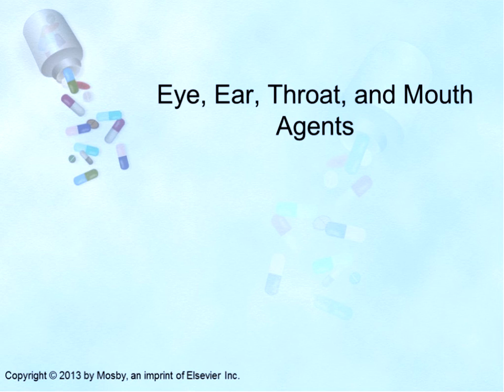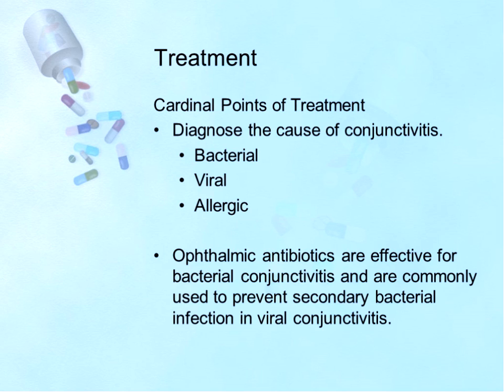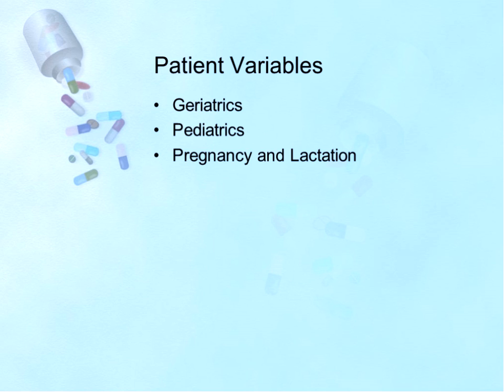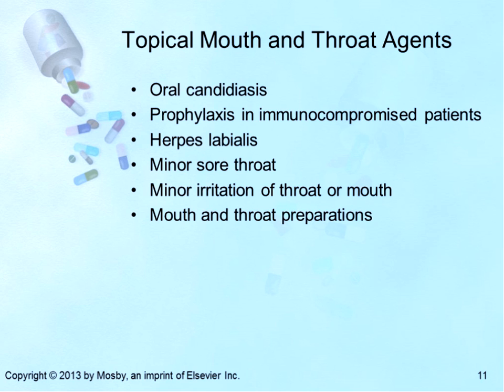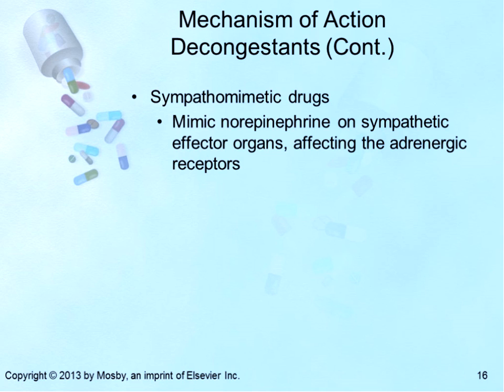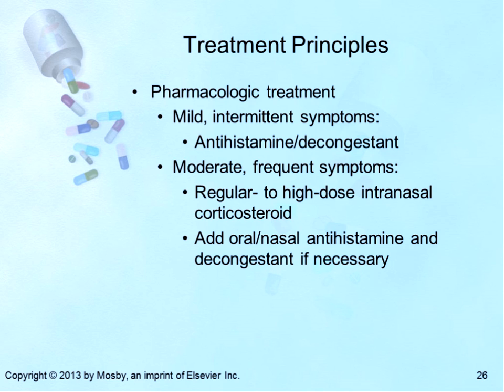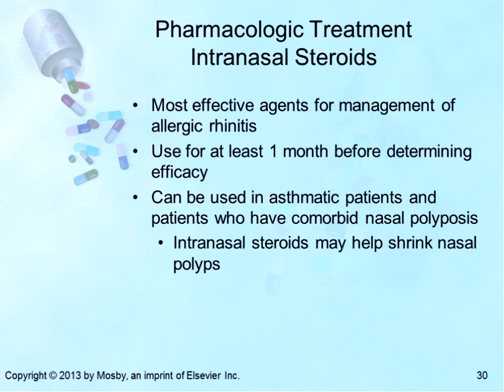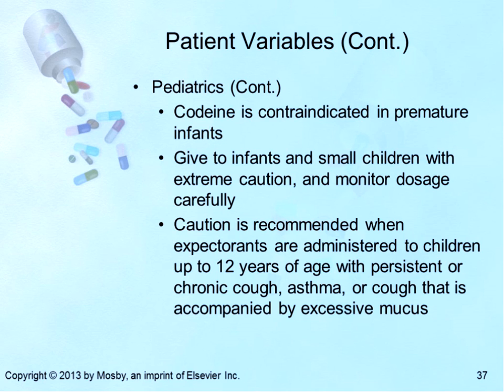Week 7 - EENT